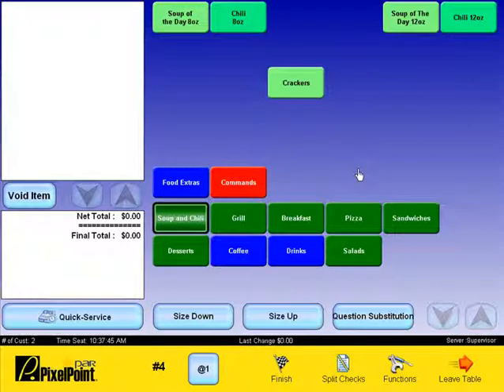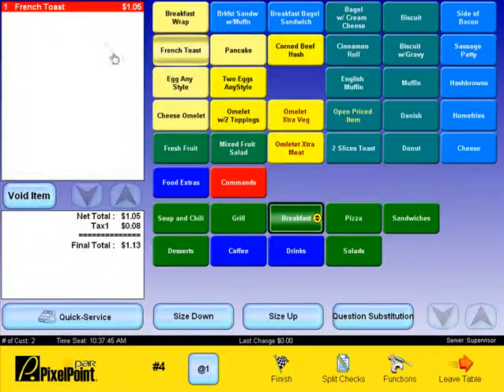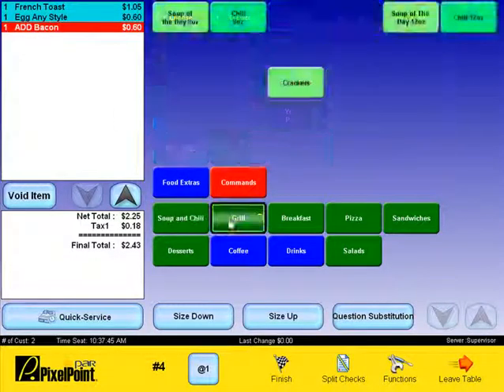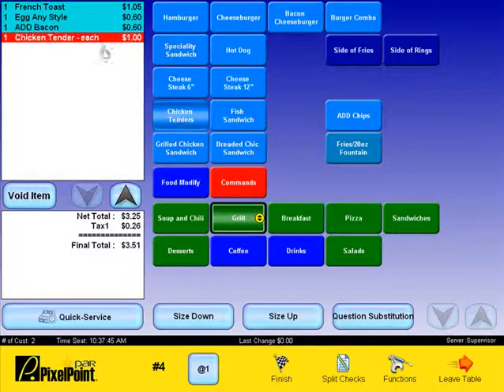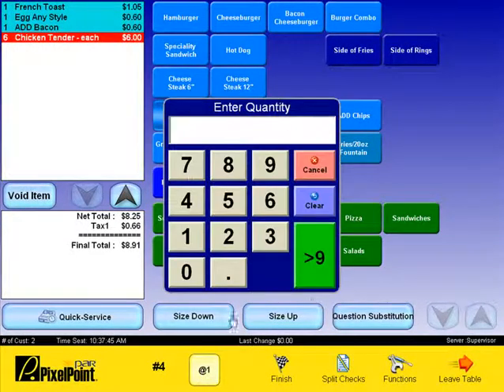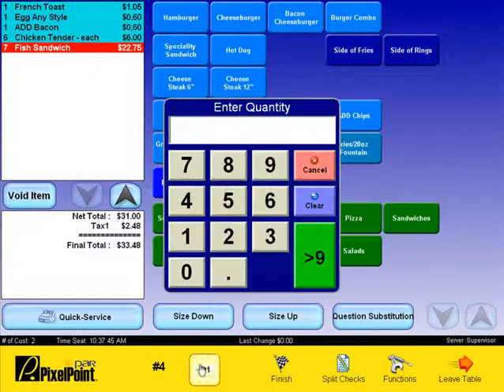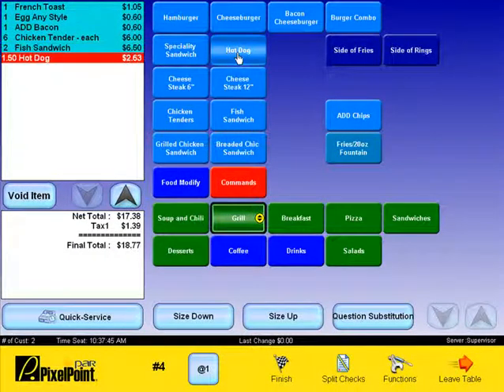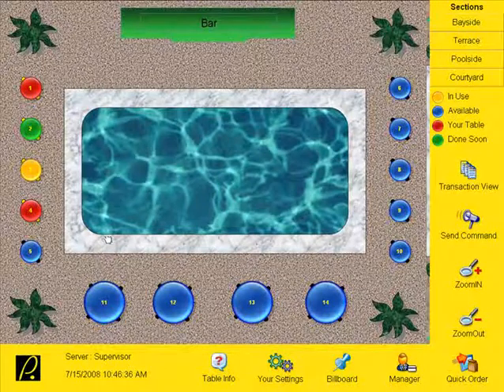Front 4 Grids Voids and Qty Ordering